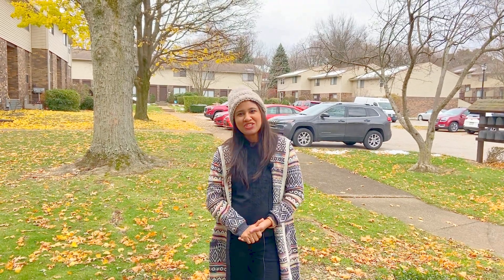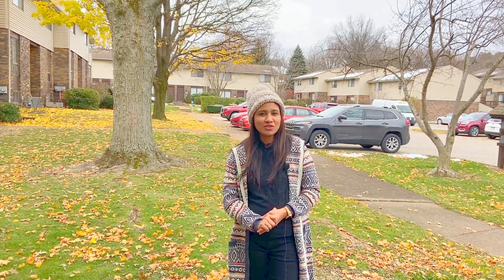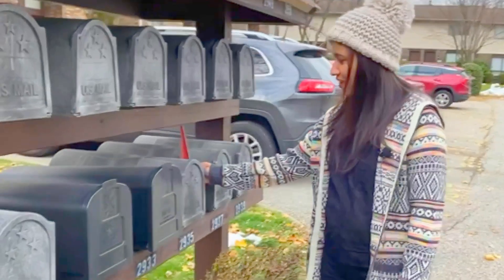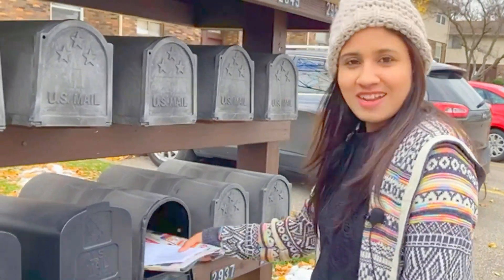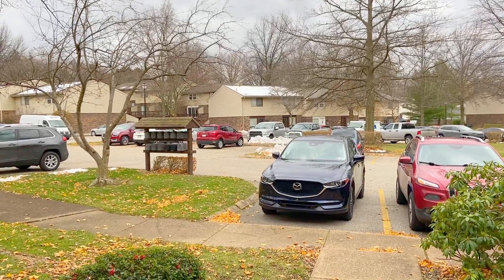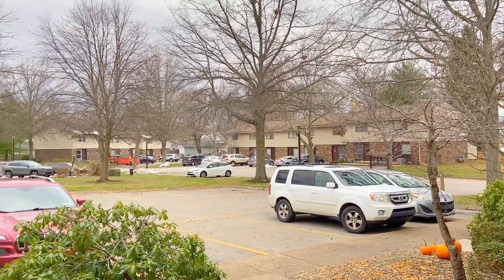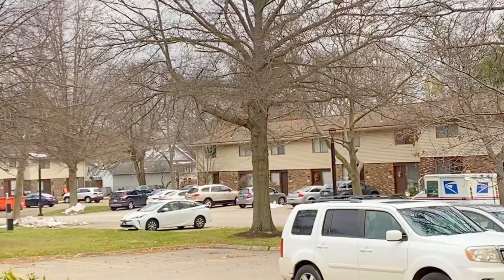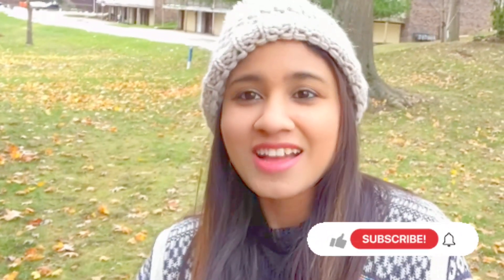आम्हाला अमेरिकामध्ये मेल कसे येतात? Mail Box मधूनच Letter कसे पाठवायचे!!Marathi Family In US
या विडिओ मध्ये मी तुम्हाला दाखवणार आहे कि आम्हाला अमेरिकामध्ये मेल कसे येतात?
Mail Box मधूनच letter कसे पाठवायचे .Mail Box कसे असतात?
मराठी Vlog

If you like my video. Don't forget to